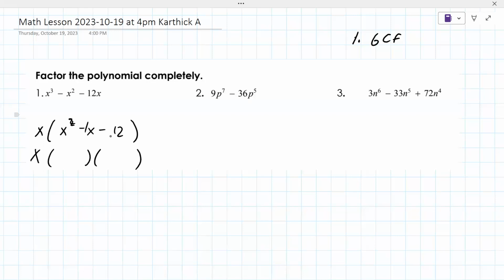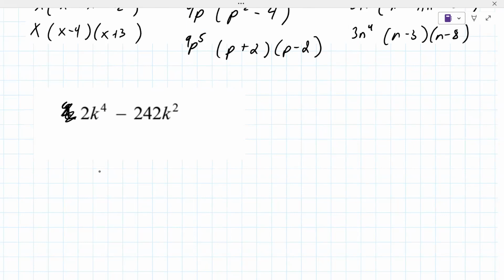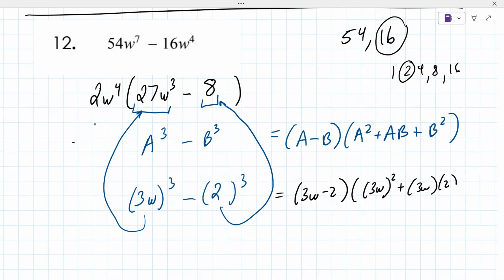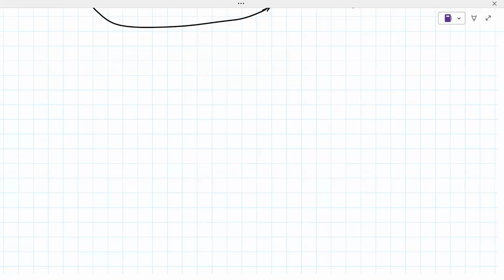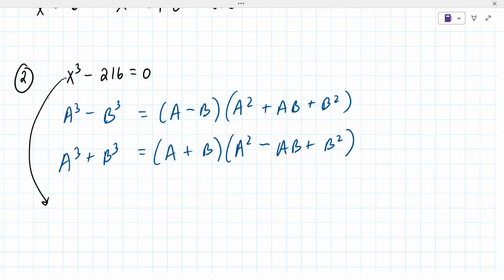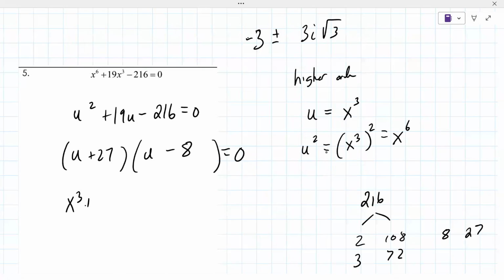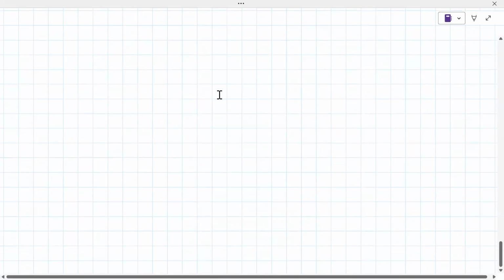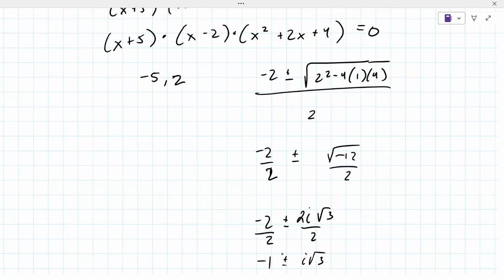High School Algebra 2 Lesson [2023-10-19 at 4pm MST Karthick A]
This lesson covered topics in Algebra 2 including factoring higher degree polynomials.